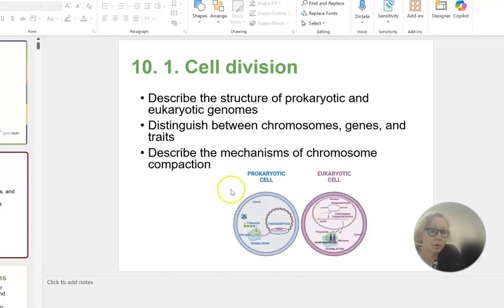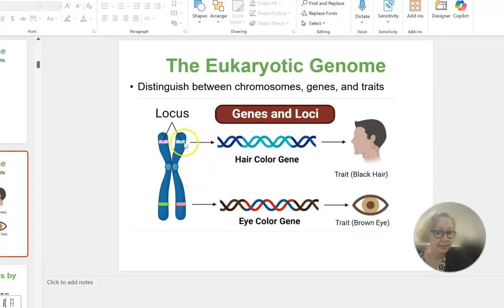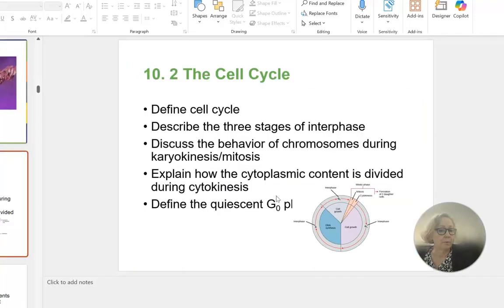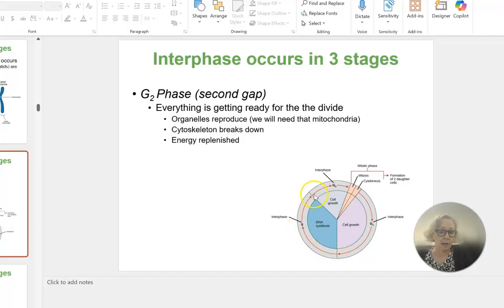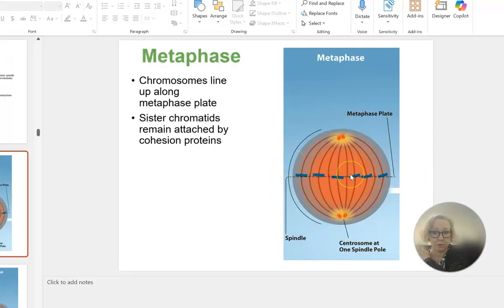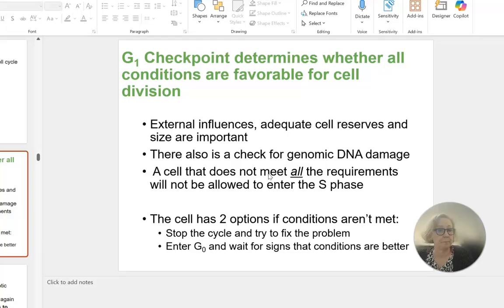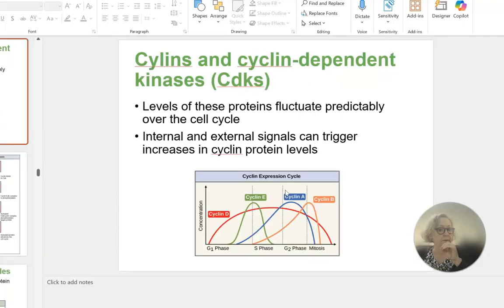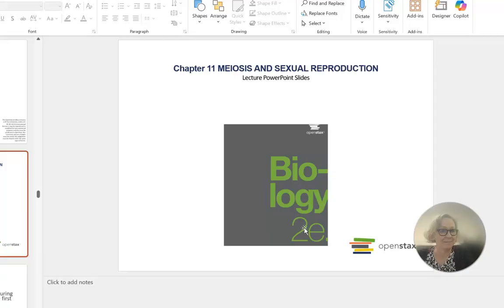BSC 244 Chapter 10